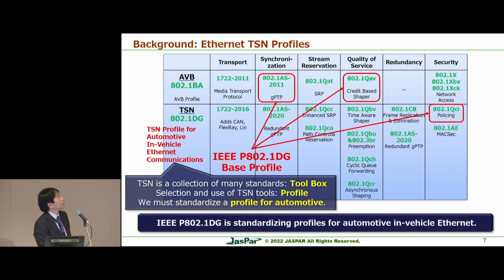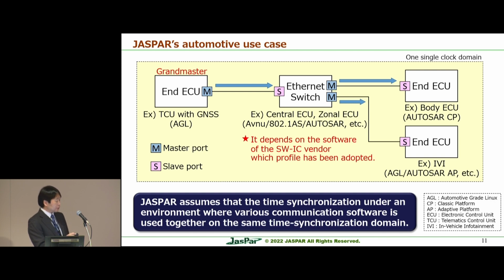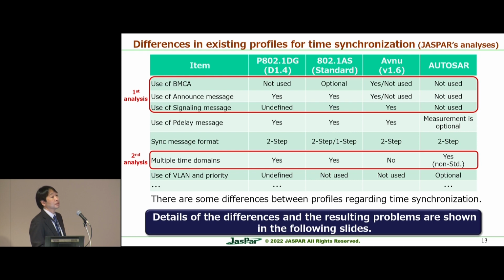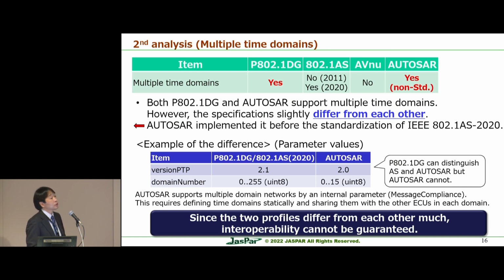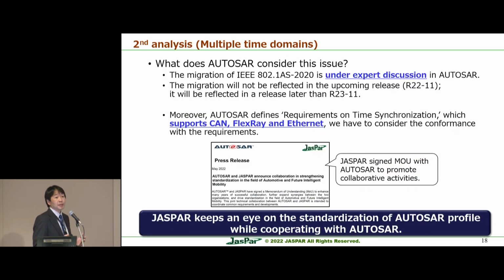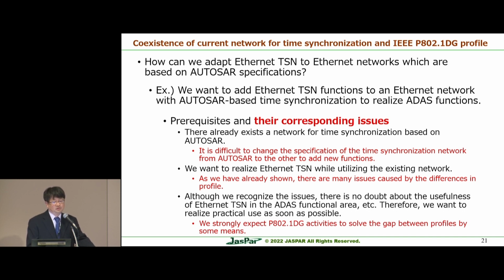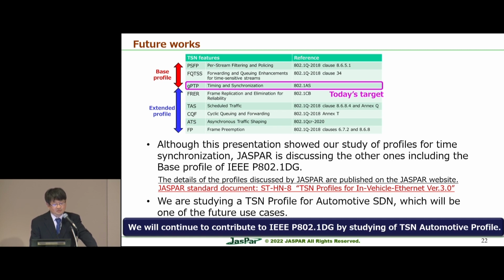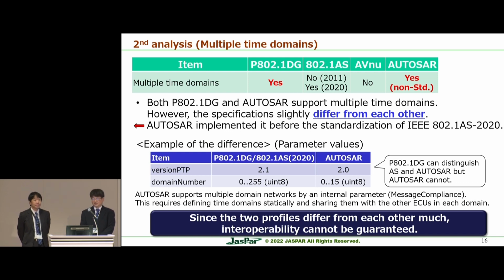A Study of Ethernet TSN Profile Based on JASPAR’s Automotive Use Cases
Tatsuya Izumi (Sumitomo Electric, JASPAR) – Speaker
Yoshihiro Ito (Nagoya Institute of Technology, JASPAR) – Speaker
Takeshi Tajima (Aubass, JASPAR)
Hideki Goto (Toyota, JASPAR)
Yasuhiro Yamasaki (Toyota, JASPAR)
Takumi Nomura (Honda, JASPAR)
Yasuhiro Kotani (DENSO, JASPAR)
Katsuyuki Akizuki (NEC Communication Systems, JASPAR)

2022 EIP@ ATD November 9-10 Yokohama Japan - Day 2